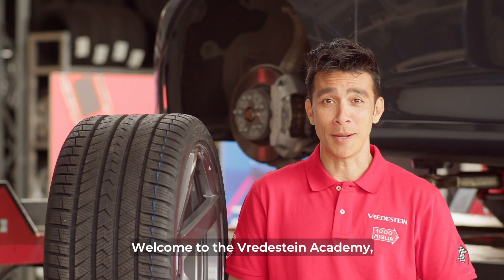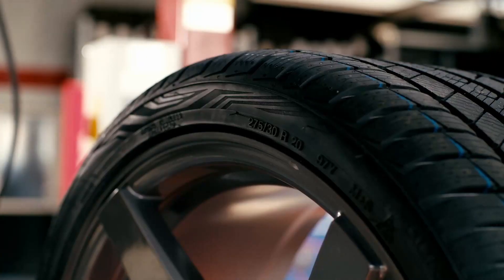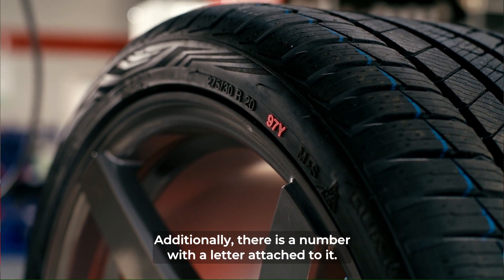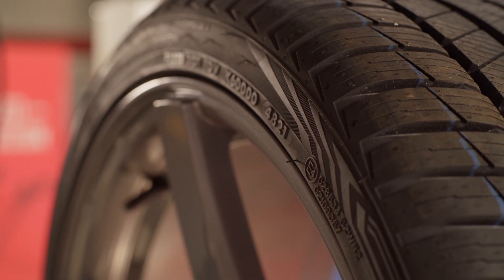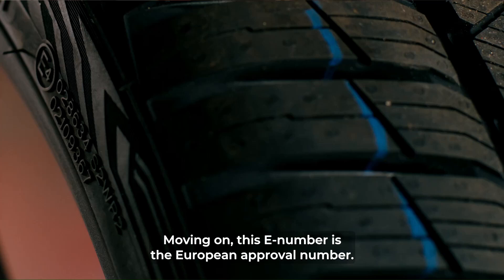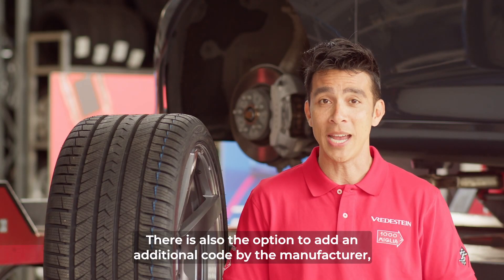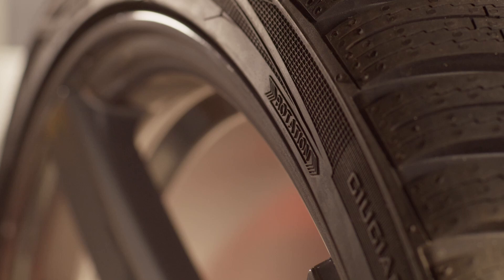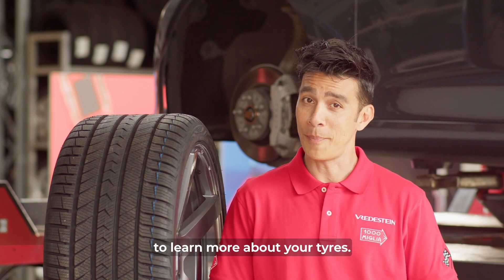Vredestein Tyre Academy | Episode 6: Symbols on a Tyre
In this episode of the Vredestein Tyre Academy, we will cover all the markings and symbols on the sidewall of a tyre and what they mean. This will also include how to find the size of the tyre 🔥

Would you like to learn how to properly store your tyres? Watch the next episode "Tyre Storage" for more information!

The Dutch brand Vredestein is over 100 years old and has achieved premium brand status in the automotive industry. Products include car tyres, tyres for agricultural & industrial applications and bicycle tyres. A significant part of our car tyres is designed by the Italian design house Giugiaro. Vredestein is part of Apollo Vredestein B.V., with the head office in Enschede, the Netherlands.

► On this YouTube channel, you will find videos and information about our products, events and results.